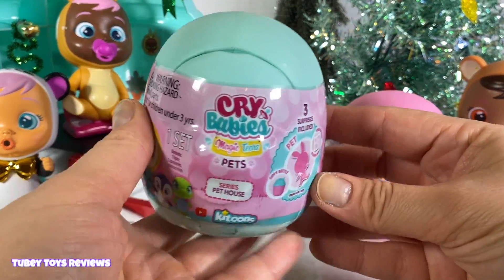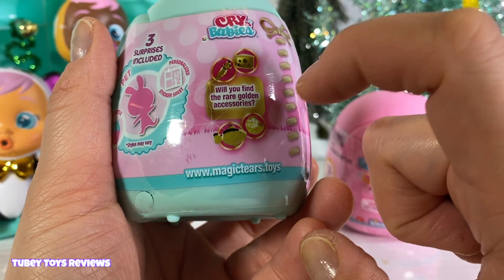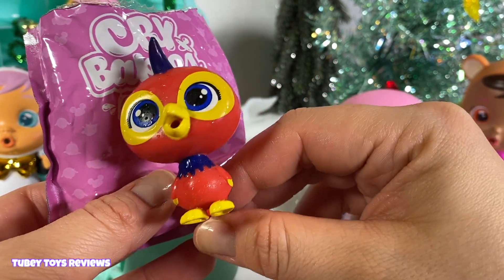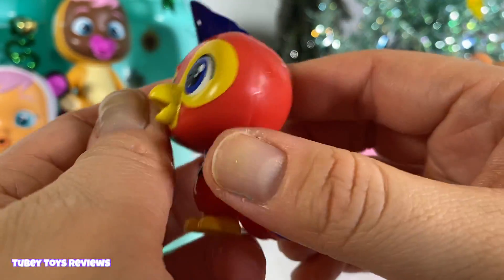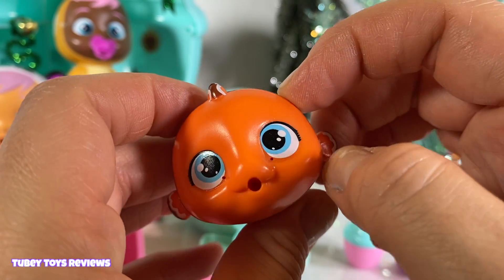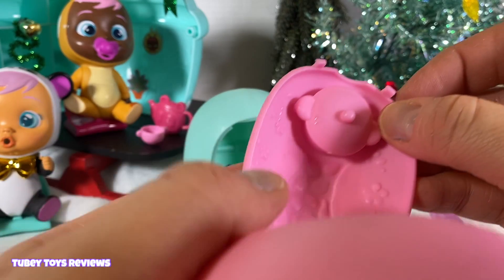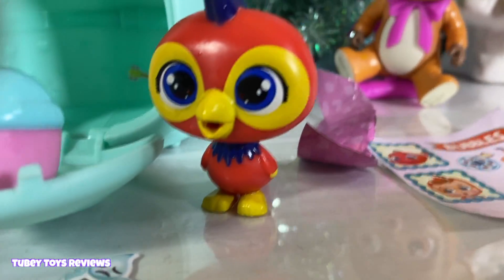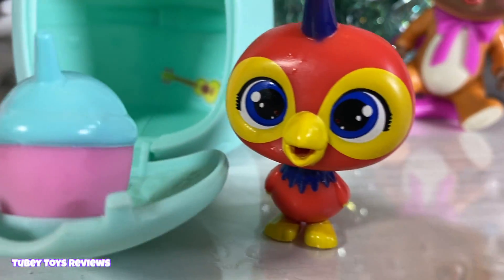New Cry Babies Pets! New Toy Reveal! IMC Toys Bottle House Pets Tubey Toys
New Cry Babies Pets! Cry Babies Dolls Have Adorable New Pets

Thank you @imctoys for sending us the brand new Cry Pets series to us! We unbox and reveal two adorable pets that cry magic tears. Inside you will find a mystery pet, sippy cup, and the chance to get a golden accessory or just a magic tear sad face! Even if you don't get an accessory, these little pets are really so cute and so much fun! There's a button at the back of their head that you push to release their tears. With 12 to collect in all, you'll want to find all of your Cry Babies Magic Tears dolls' pets!